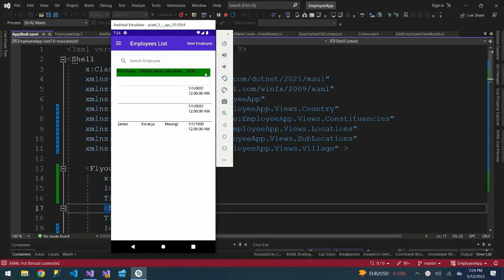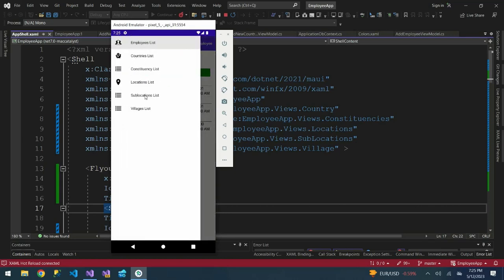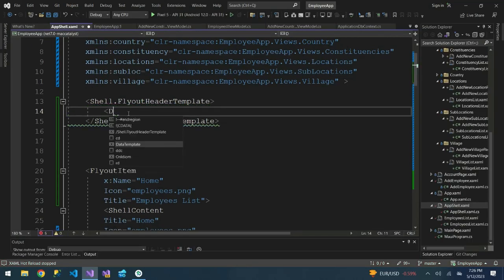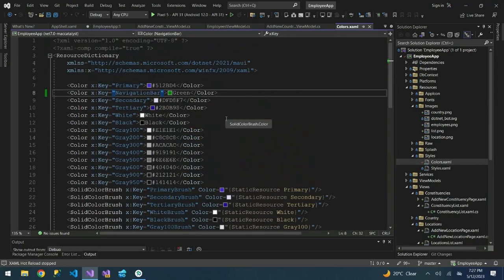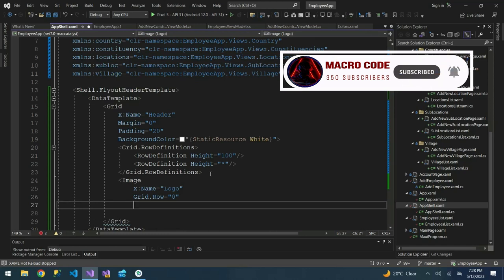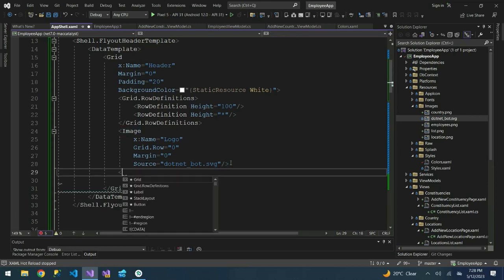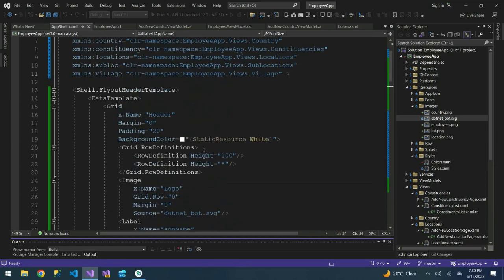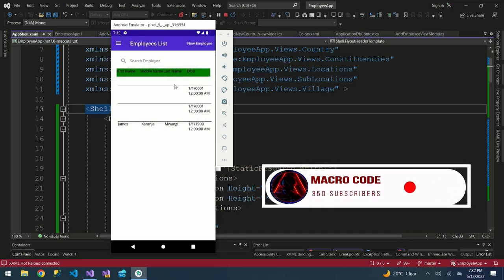STEP 14. CRUD Employees APP in .NET MAUI|Flyout Header|| MVVM|| SQLITE||Navigations|| Part 11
CRUD Employees APP in .NET MAUI  .NET 7.0 Part 11||Flyout Header|| MVVM|| SQLITE|| CRUD||Navigations
Performing CRUD Operation Using SQLite in .NET MAUI.NET Multi-platform App UI (. NET MAUI) is a cross-platform framework for creating native mobile and desktop apps with C# and XAML. Using . NET MAUI, you can develop apps that can run on Android, iOS, macOS, and Windows from a single shared code-base.